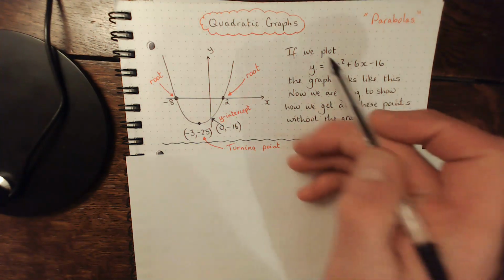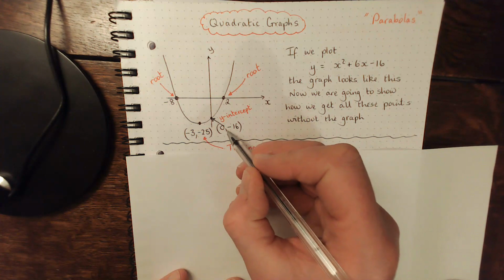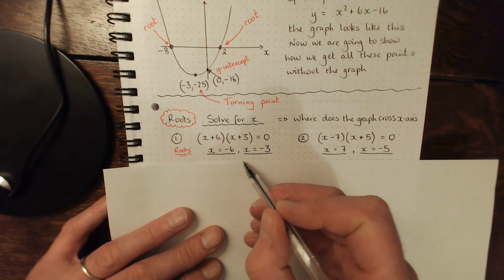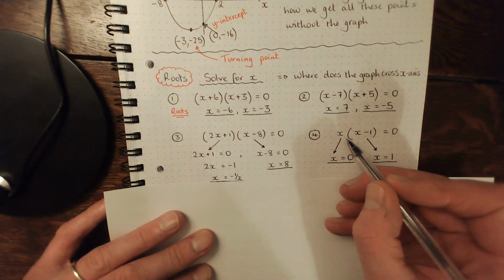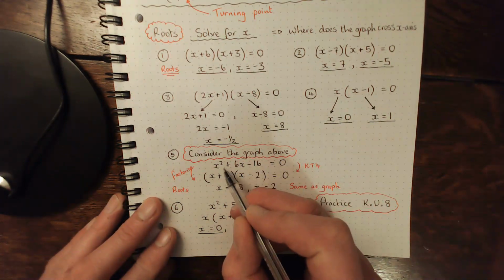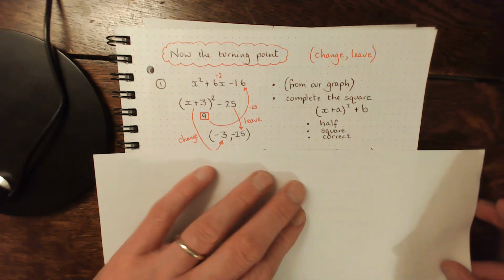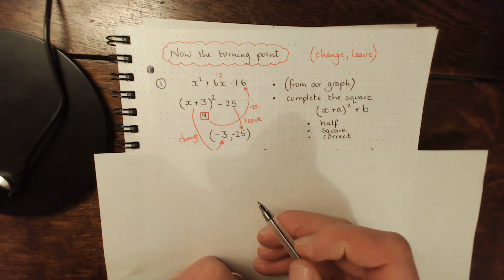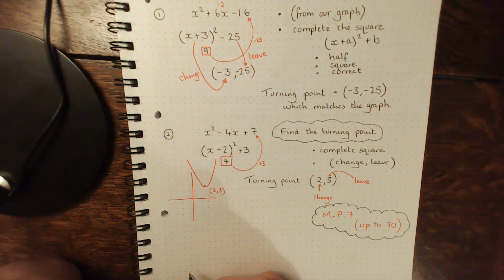Quadratics Graphs - Drawing parabolas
A couple of pages of notes to help explain how to sketch some of the points on a parabola